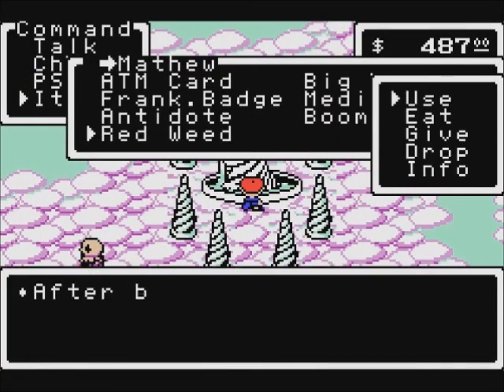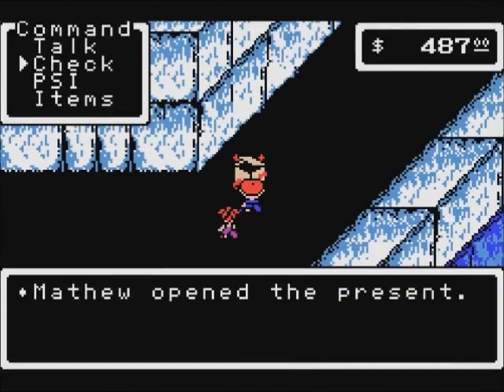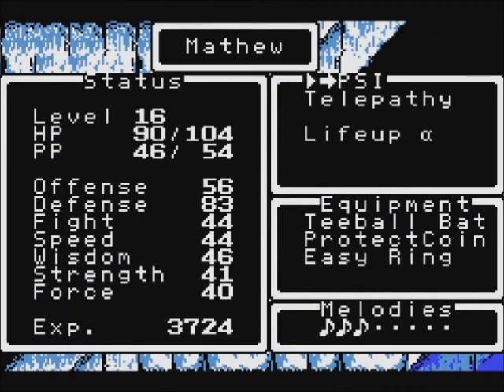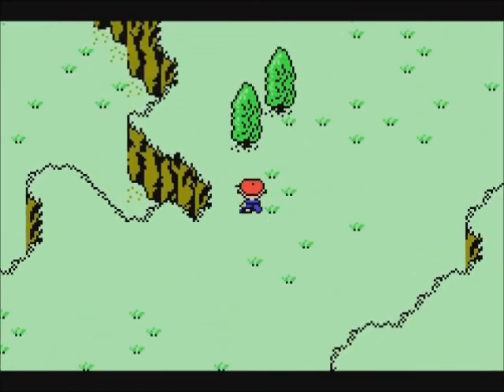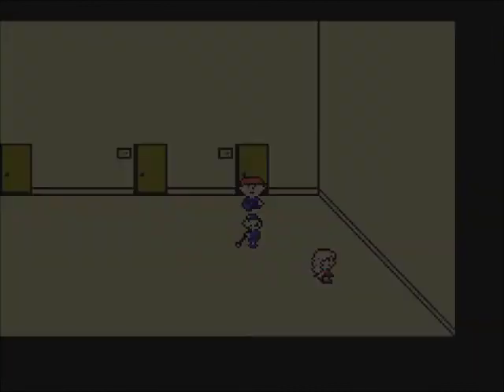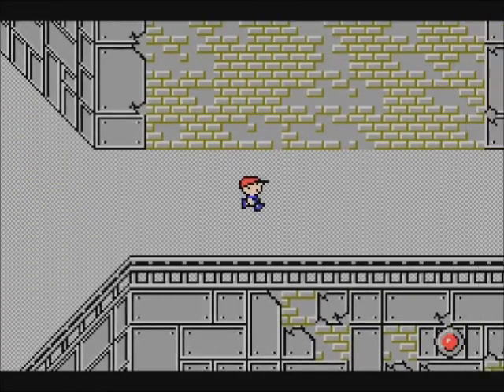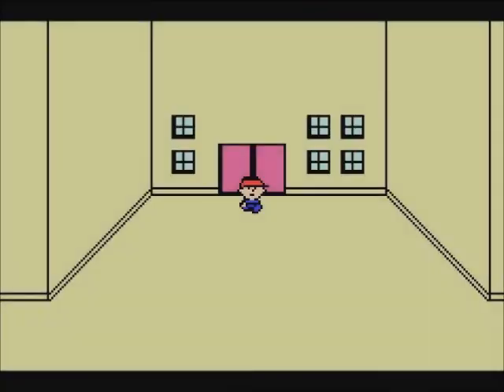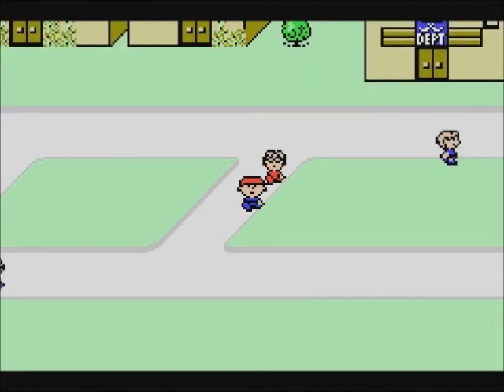Let's Replay Mother - Episode 3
I go through Mother 1 again, this time with a much better translation and more LP'er experience!

In this episode, we escape Magicant and get a new party member!

To download this game in English, first download a Japanese Mother 1+2 rom (use Google to find this), then download the translation patch and apply it to your Mother 1+2 rom using an IPS patcher such as LunarIPS.